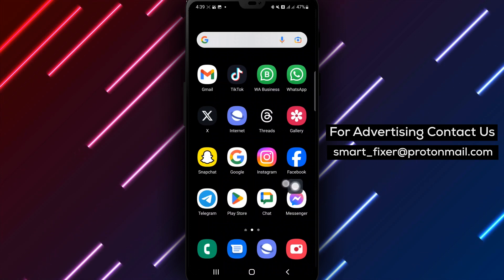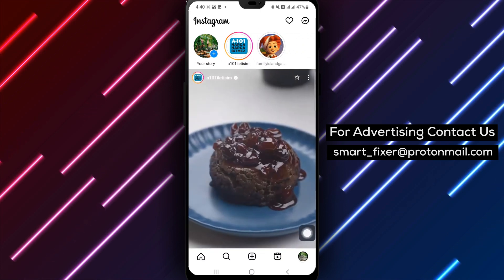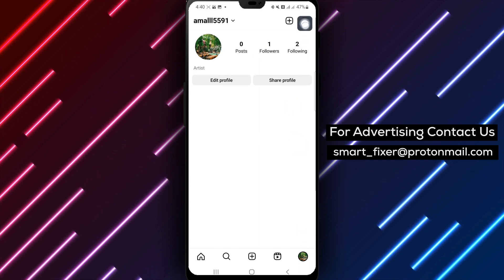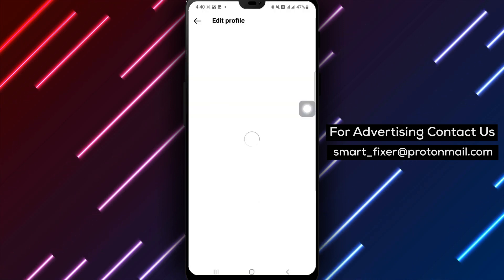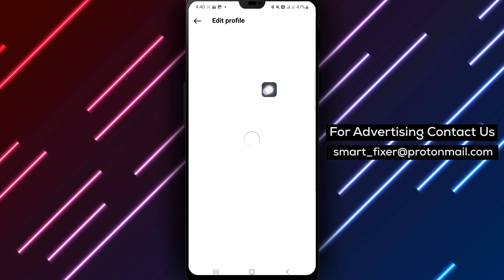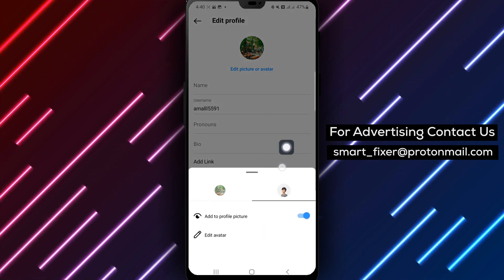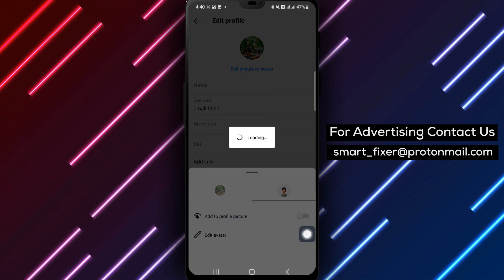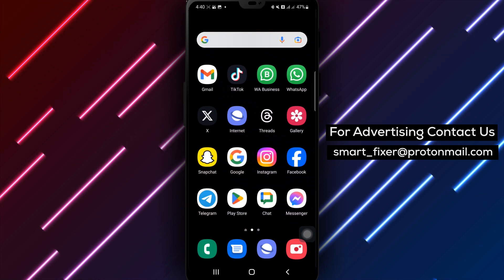How To Remove Your Avatar From Your Profile Picture - Full Guide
Learn how to remove your avatar from your profile picture on Instagram with this full guide. Follow these steps to update your profile picture:

Steps:
1. Open the Instagram app on your Android device.
2. Tap on your profile picture in the bottom right to go to your profile.
3. Tap "Edit Profile".
4. Tap your profile picture.
5. Tap the tab displaying your avatar.
6. Tap the toggle "Add to profile picture" to turn it off.

Choose a new profile picture that suits your style and personality with this easy-to-follow tutorial.